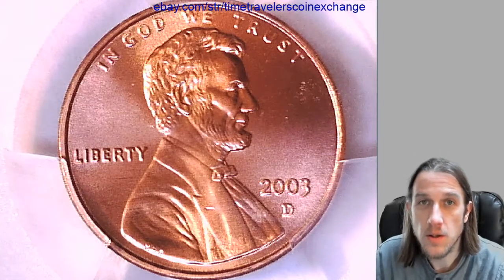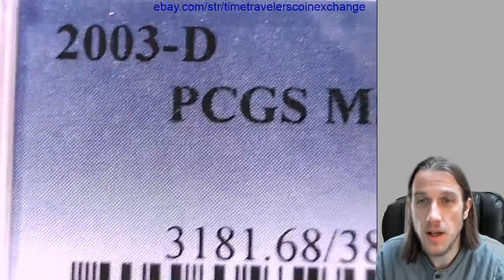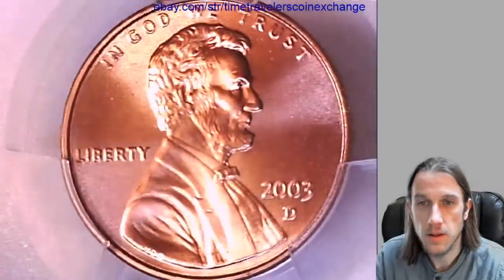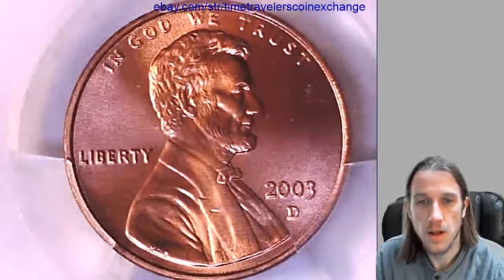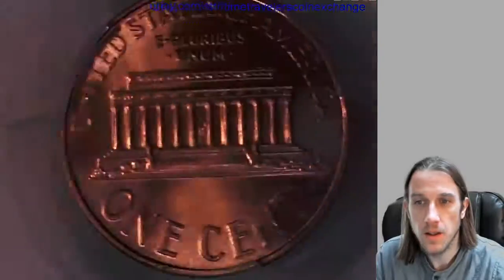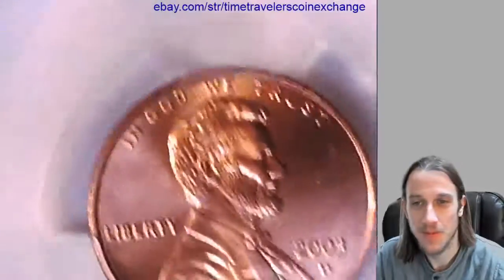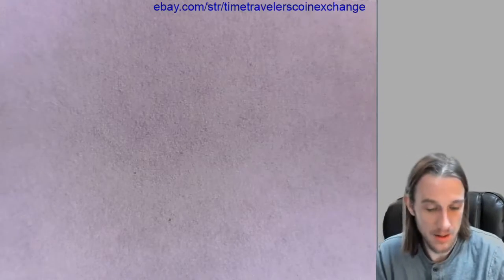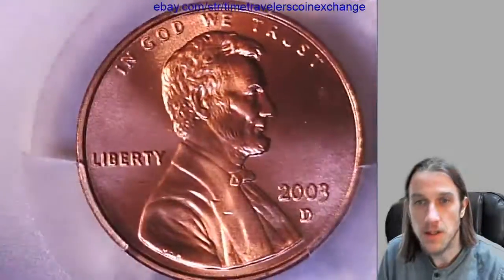Coin Video of 2003 D Lincoln Memorial Cent Graded by PCGS MS 68 RD 38246789 Video